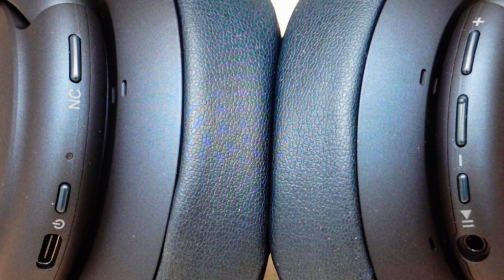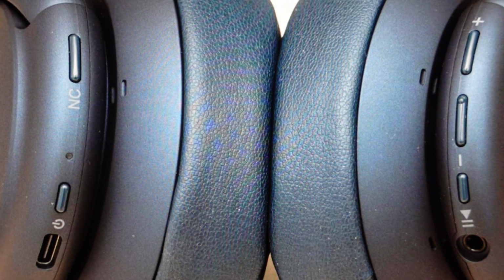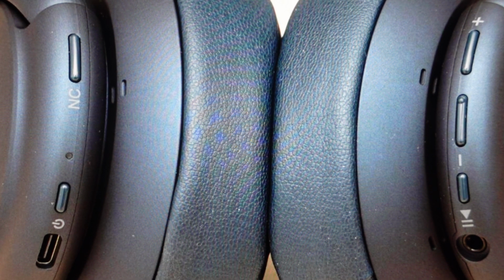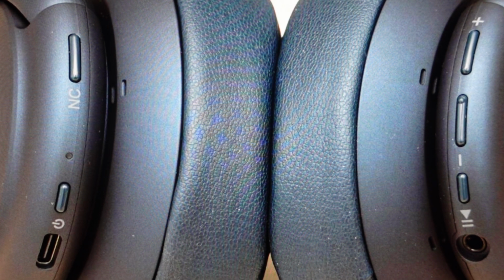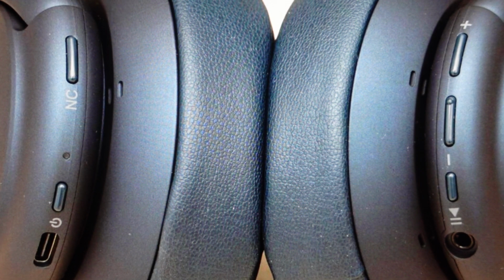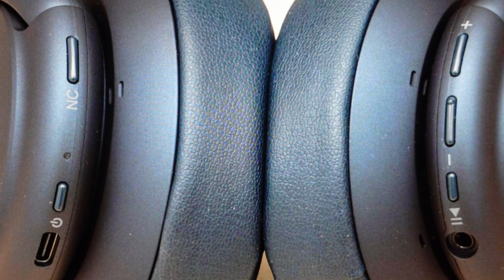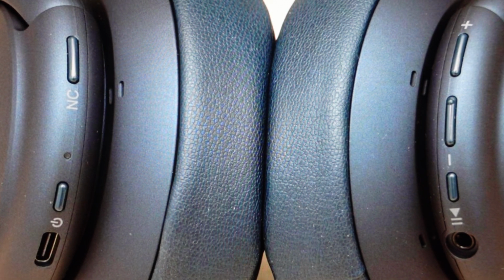Hard Reset Soundcore Life Q35 Headphones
How to troubleshoot or setup/pair starting with a force hard factory reset Anker Soundcore Life Q35 bluetooth Headphones/earphones to factory default settings if it is not working/pairing or not connecting or if it is frozen or not responding, the factory reset is a good troubleshooting step. You can also restore the factory settings to setup your device as new. Found in the Anker Soundcore Life Q35 Headphones user manual.

If you need new headphones, these are top rated at a great price